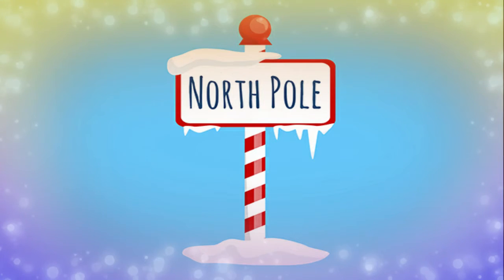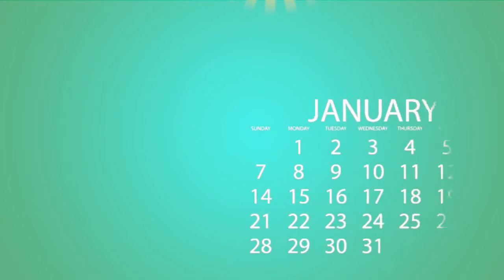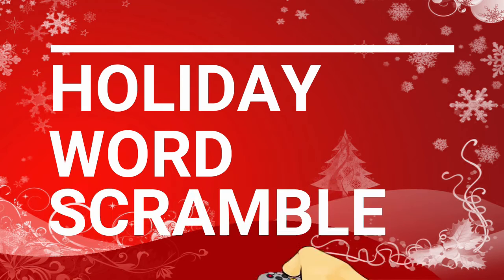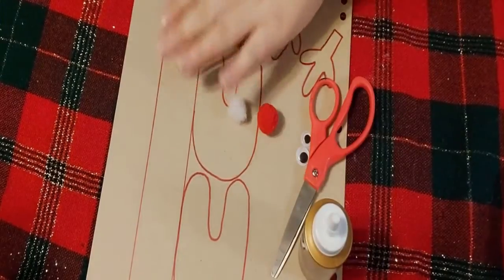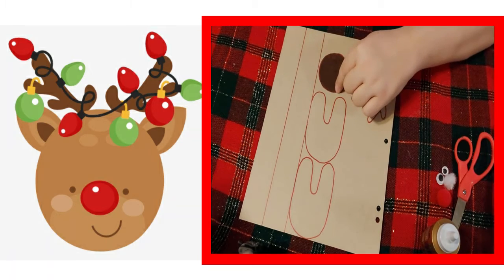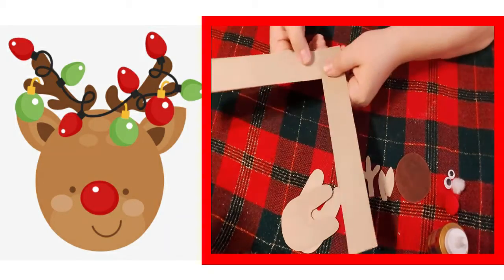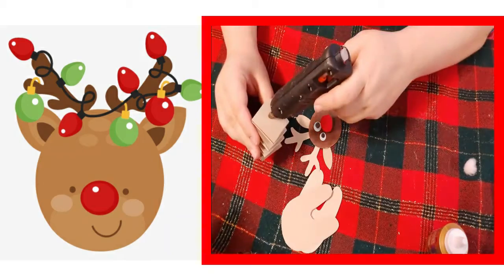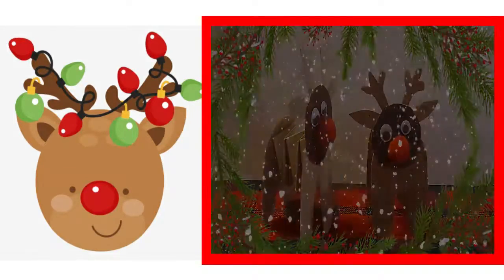Episode 22: North Pole Facts, Holiday Word Scramble, Reindeer Craft: December 21